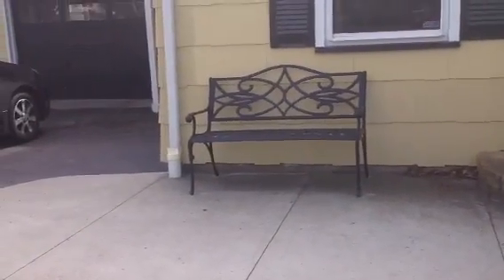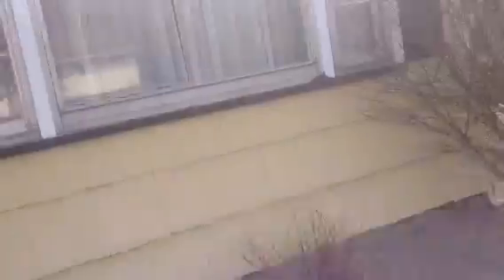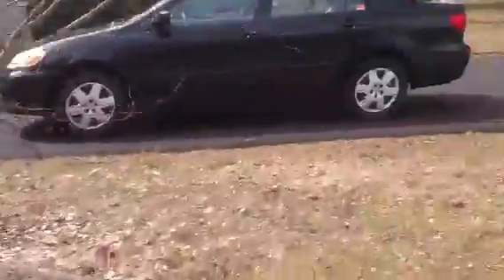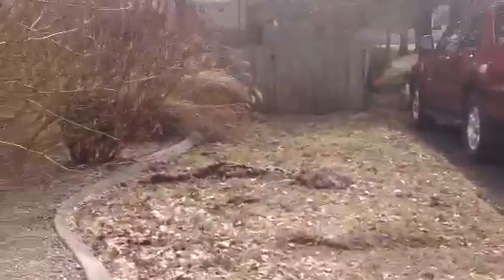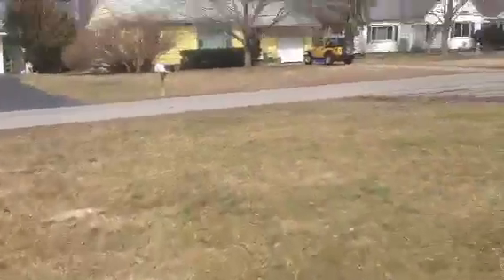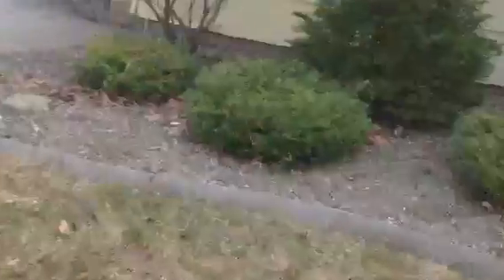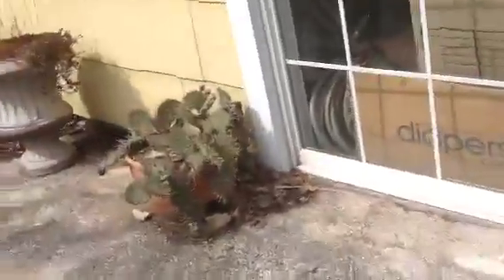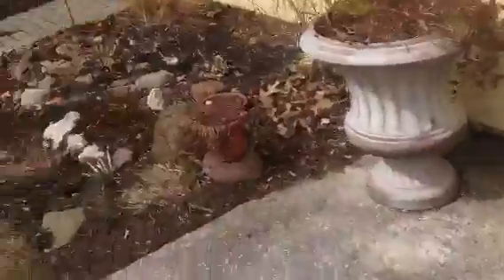Tour around my house part 1